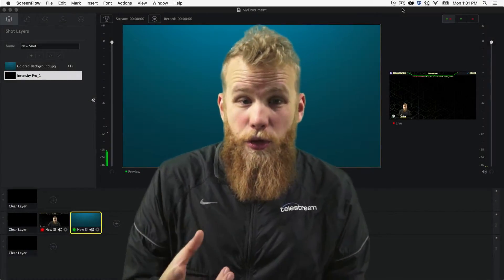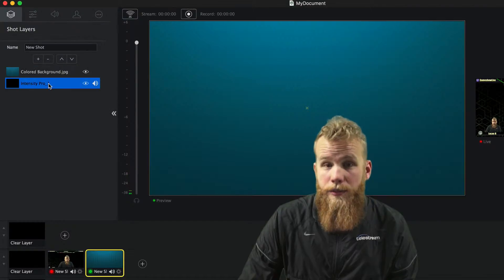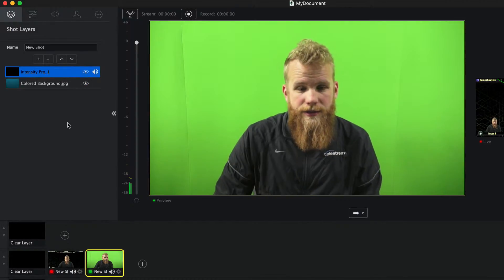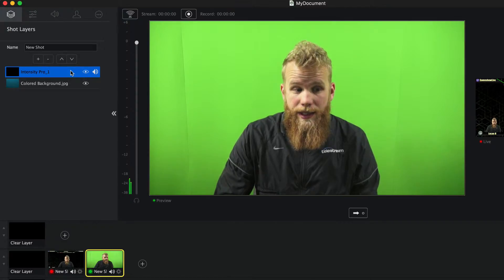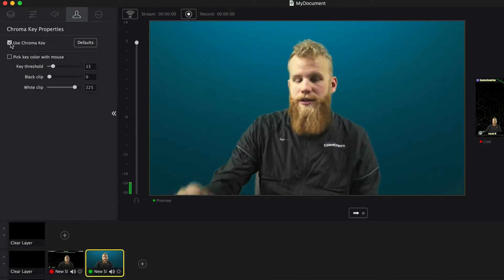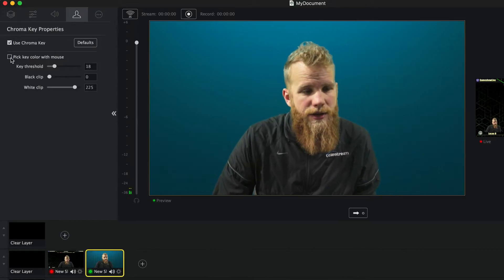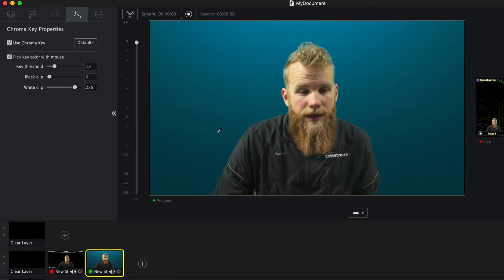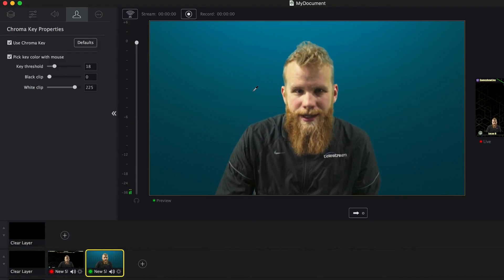Chroma Keying Your Sources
How to key out the background of your camera shots when using a green screen in Gameshow

Have a question? Ask it in out forum
Want some more help?
We are live every Friday at 2:30 PT on Twitch. Come join us